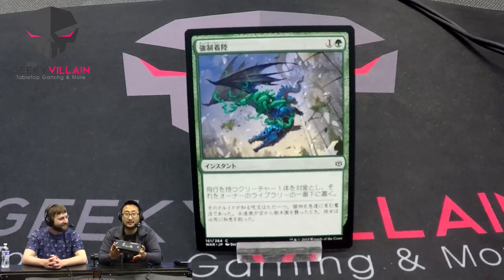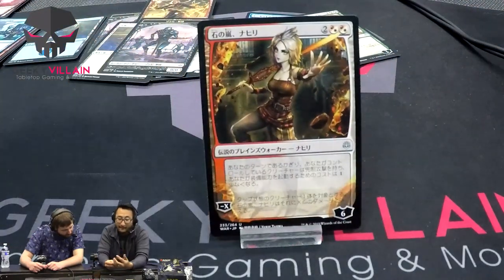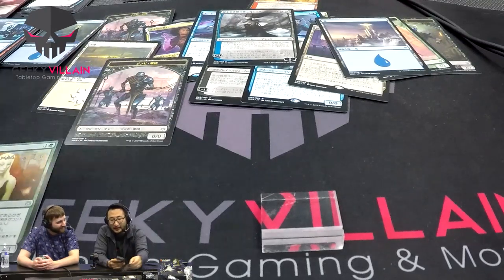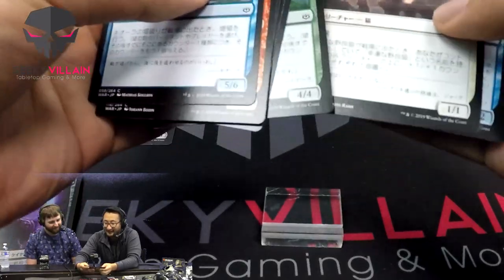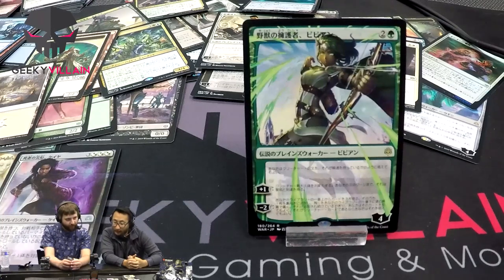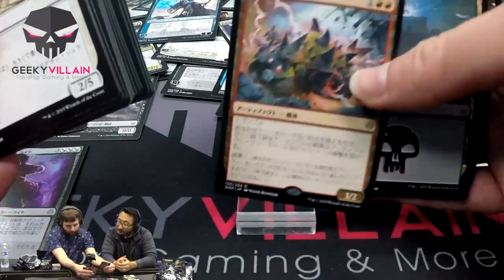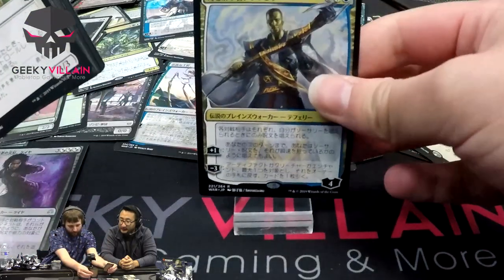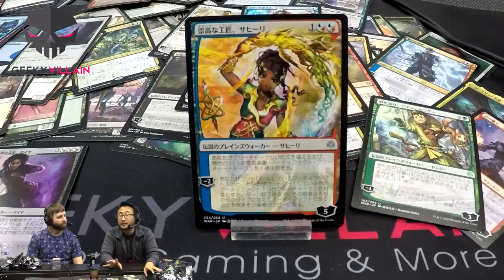Magic: War of the Spark (Japanese) Box Opening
Steve and Adam, two non Japanese speaking guys do their best to comment intelligently while opening a box of Japanese language Magic: War of the Spark. There is no way this could fail.